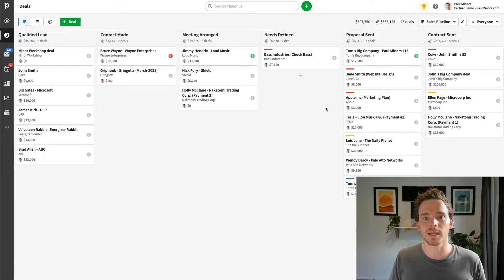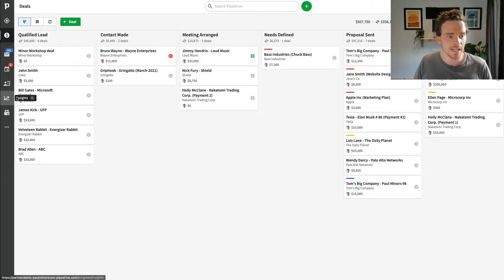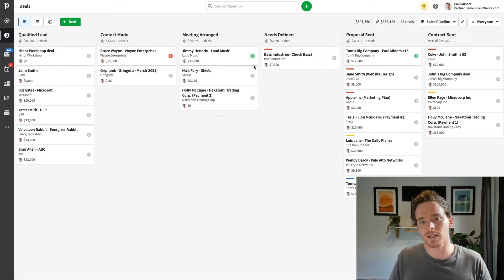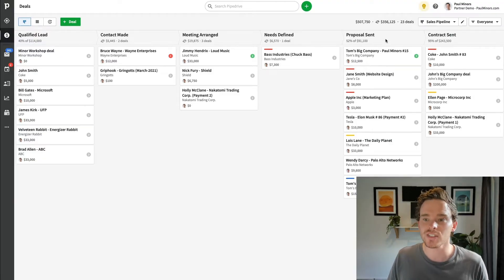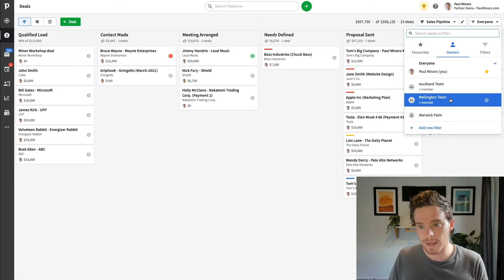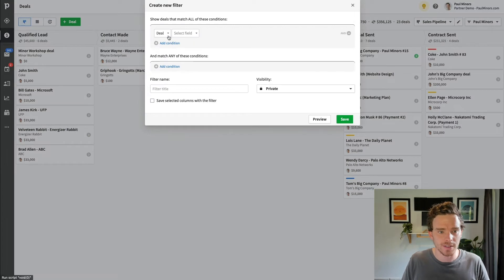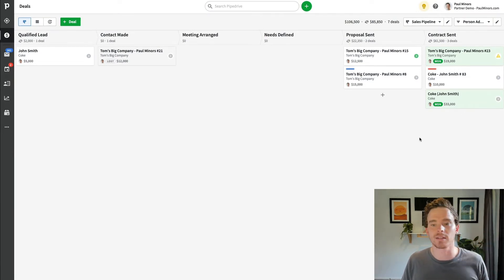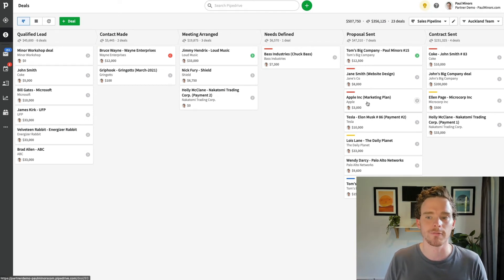How to simplify your pipelines in Pipedrive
A common mistake new Pipedrive users make is when they over-complicate their pipelines by having more funnels than there needs to be. I've had clients set up pipelines for different types of deal, products or geographic areas. The issue with this is that it's generally messier, it's harder to see all deals currently in progress and it complicates reporting.

You can simplify your pipelines by standardising the stages and instead, use filters to segment your deals based on things like deal type or product from your custom fields.